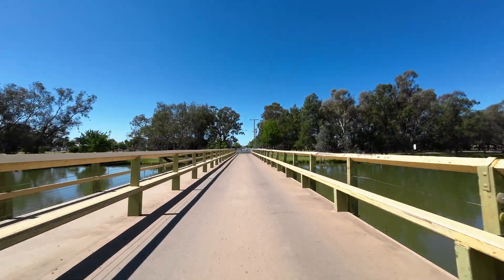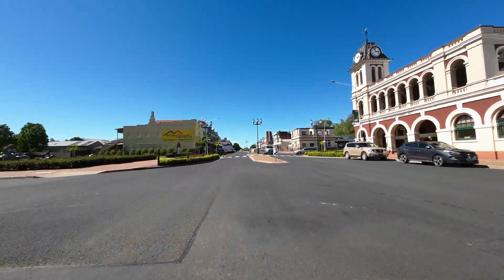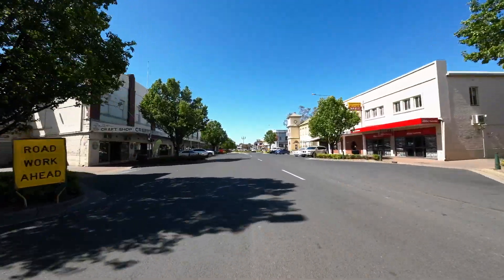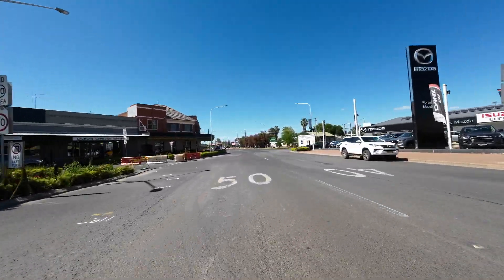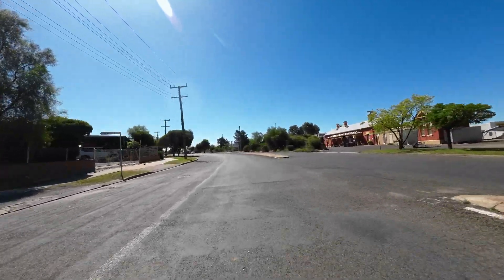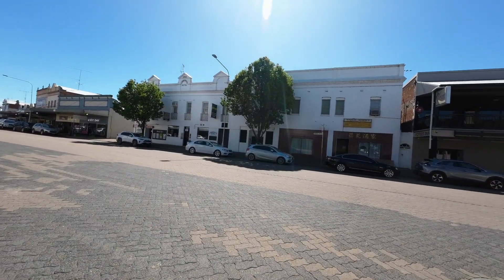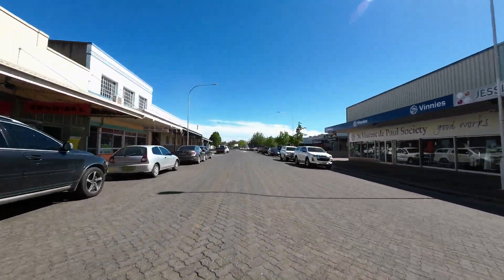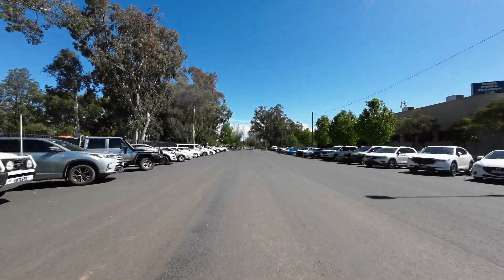Criss-Crossing Forbes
So for this video basically I just cruised around the town of Forbes capturing streets and images for this video. The one lane bridge that I cross here is not the only one. There was a another iron wrought bridge that was gated by traffic lights which is interesting that pieces of heritage are still in use today.

My thanks to the Mighty Luke for proposing the ride that we both went on I want to say that I had a fabulous time and getting to see things that otherwise I may not have ventured out to look at.